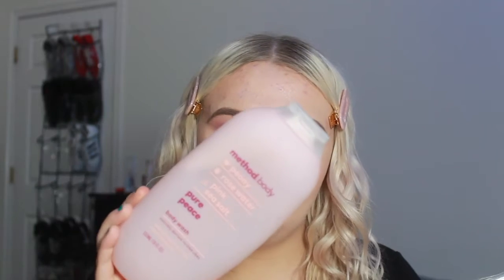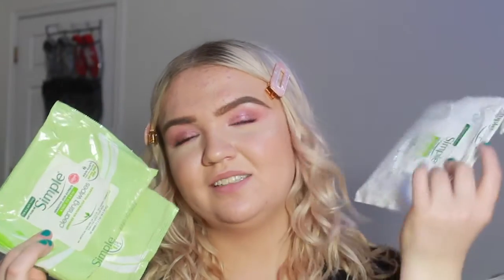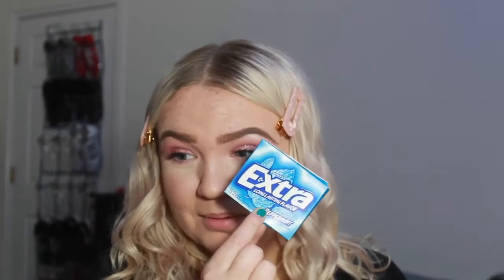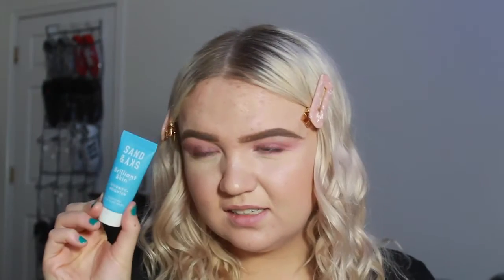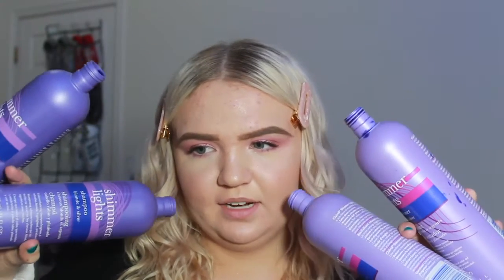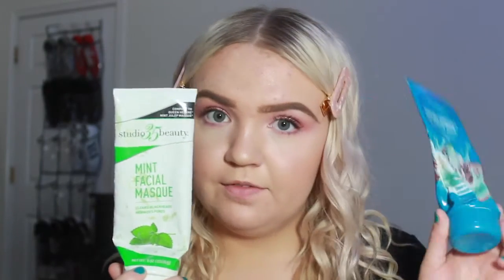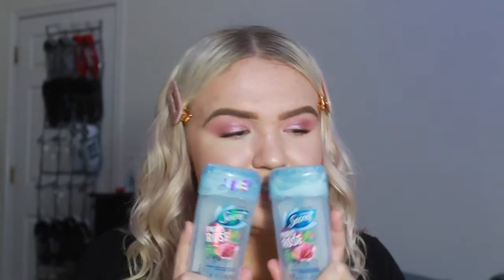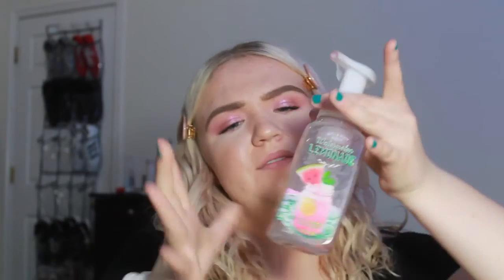Product Empties #14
~ UPDATING LATER ~